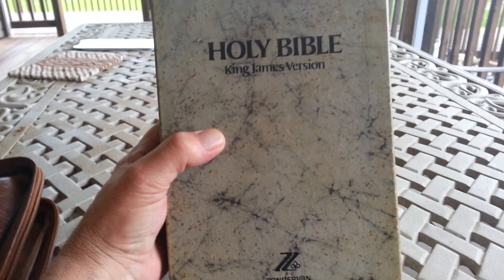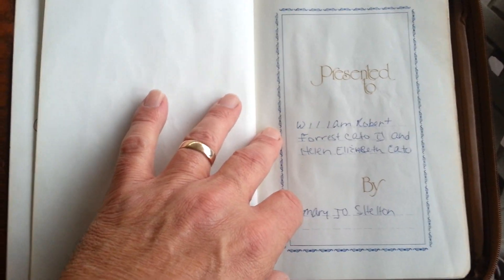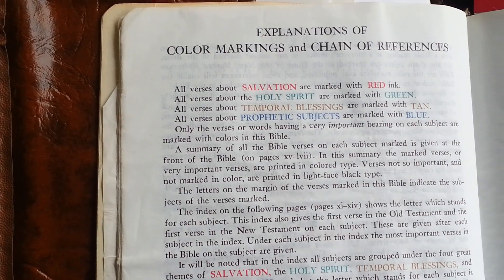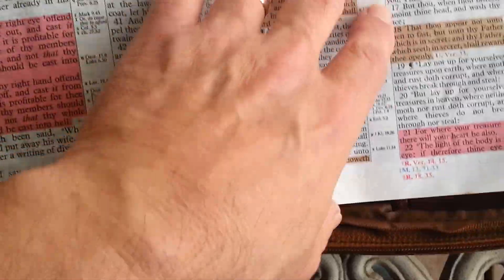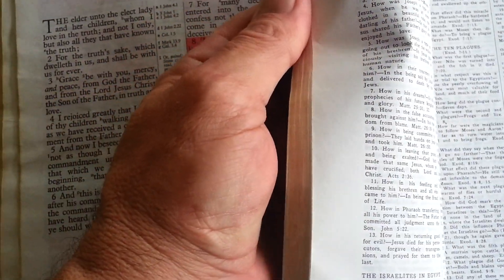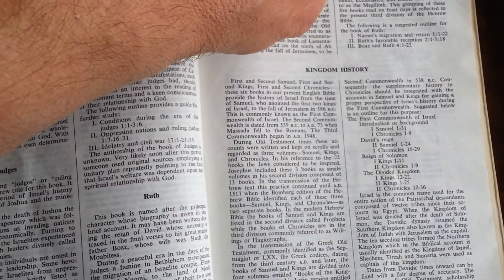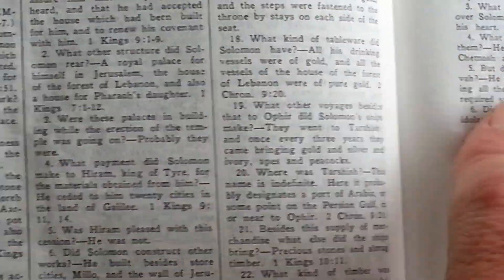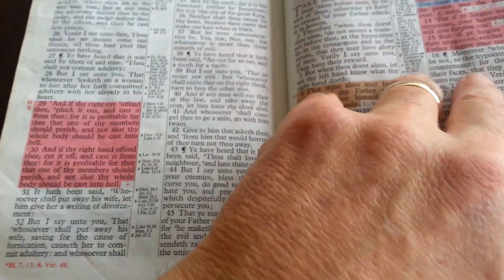Zondervan New Marked Reference bible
Reviewing Zondervan's "New marked reference bible." This bible is no longer being published. It was the precursor to the Rainbow bible. However, I have found people selling them, and if you watch this video you will discover exactly how to find it online.
Otherwise, you will have to keep an eye out for this bible at thrift stores,  Goodwill, and the like.